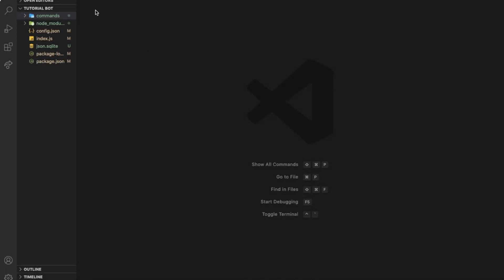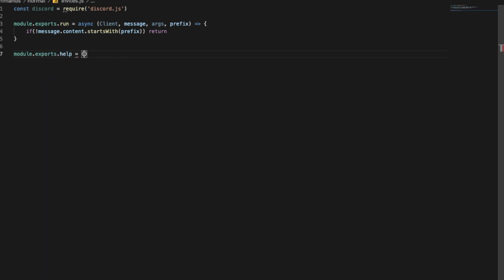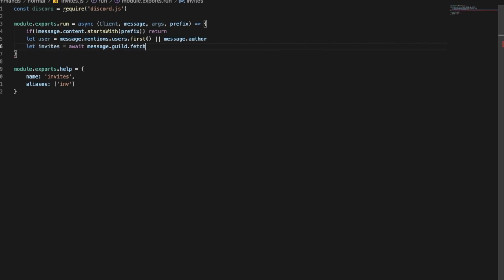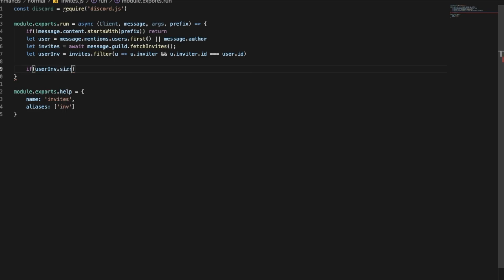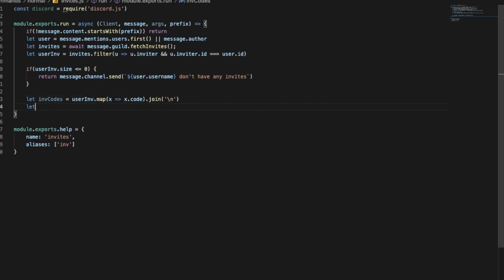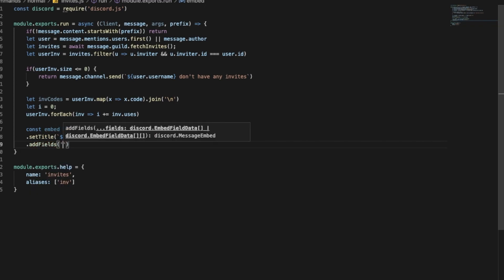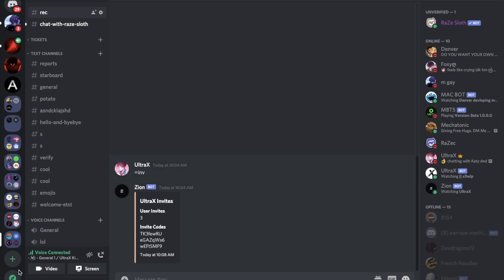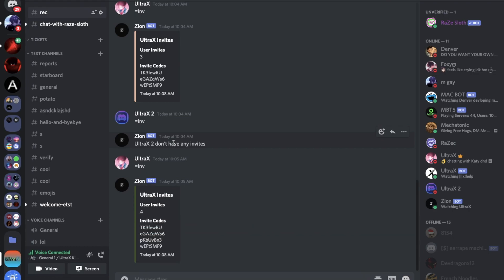HOW TO MAKE A INVITE TRACKER COMMAND | DISCORD.JS (V12) | #52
how ot make an invite tracker
how to make invite tracker amount
how to make invite tracker using discord.js
discord.js
node.js
invite tracker
invites tracker using discord.js